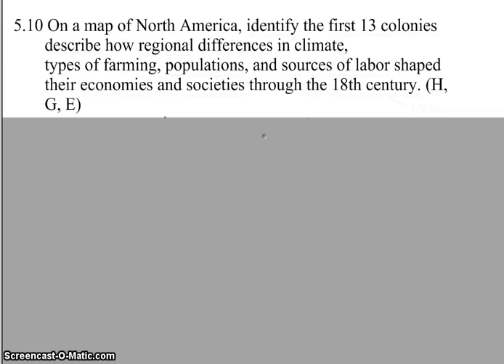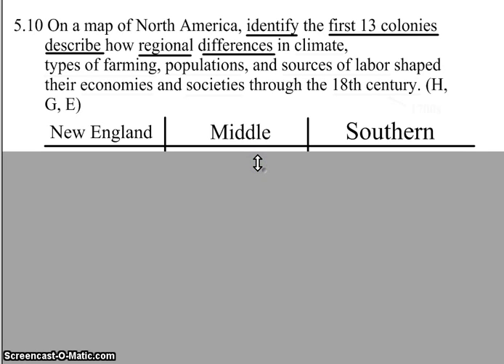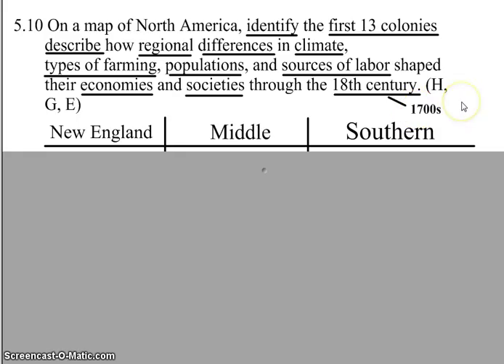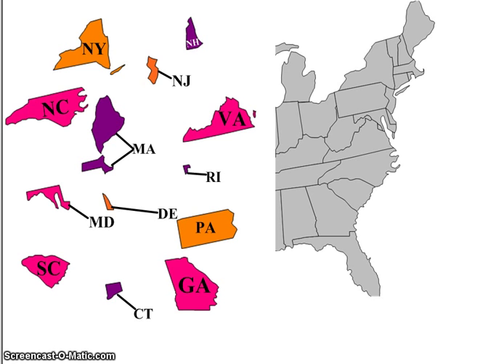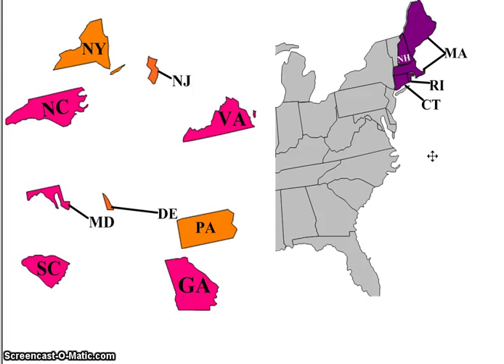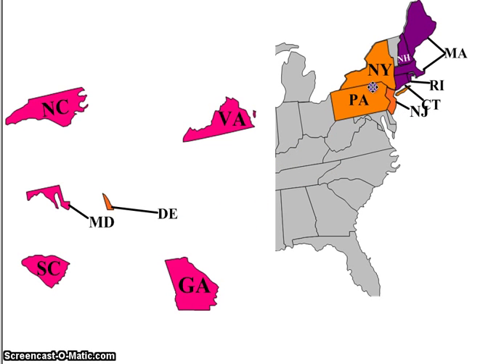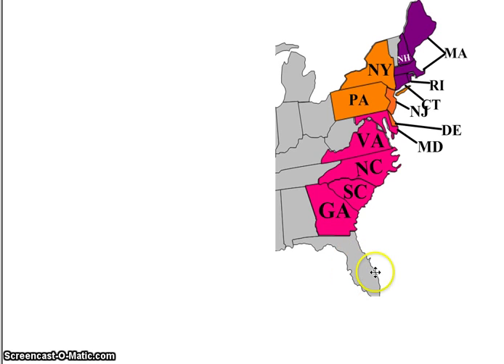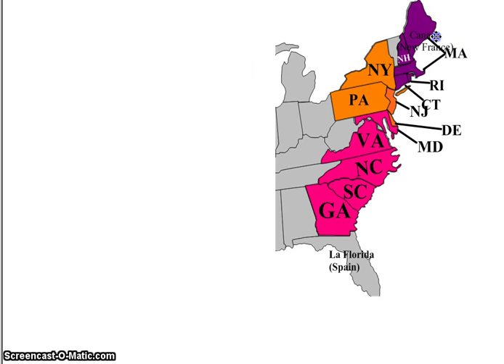13 Colonies Geography